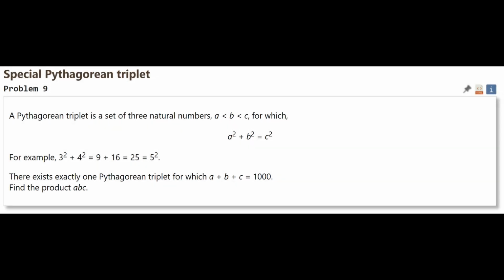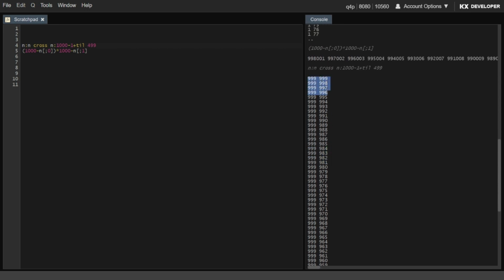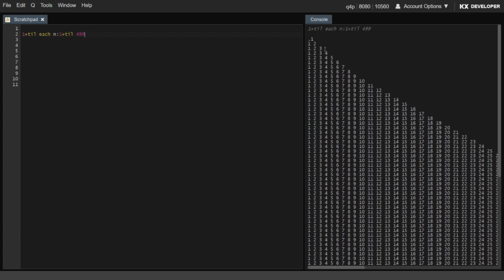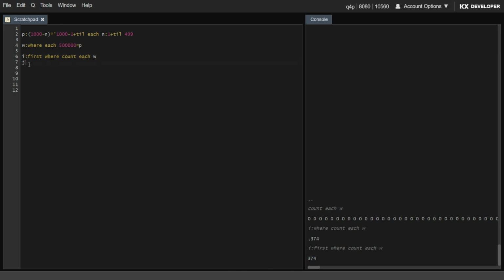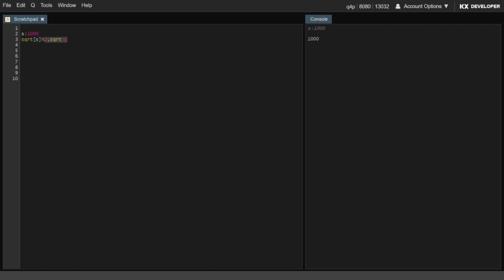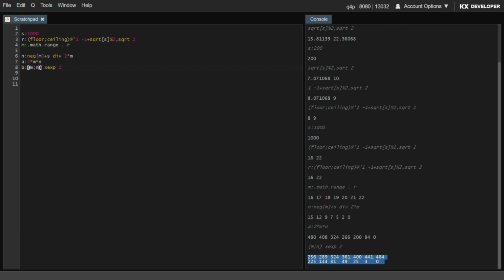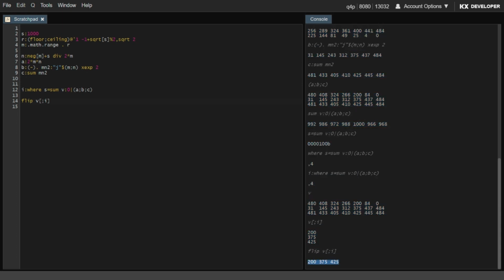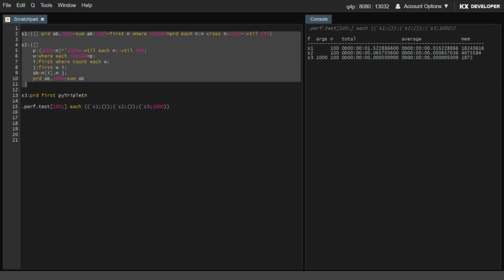Project Euler #9 - Q For Problems - Episode 9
We need to find a Pythagorean triplet for which a + b + c = 1000, and then perform the product abc.

0:00 Problem Intro
0:41 Solution 1
5:41 Solution 2
11:04 Solution 3
21:35 Performance
22:28 Outro